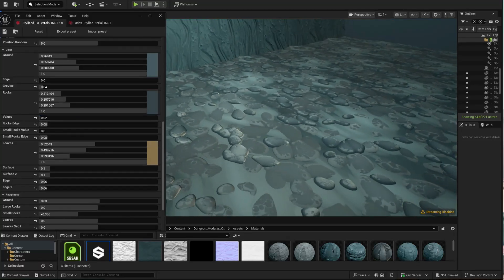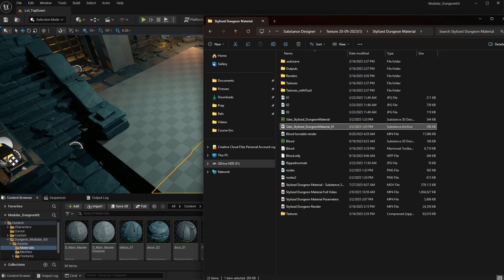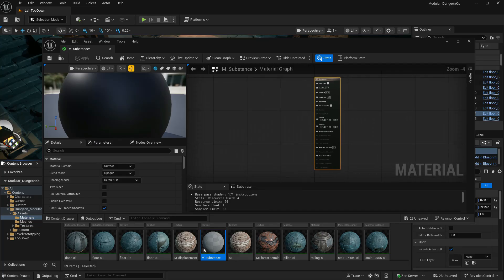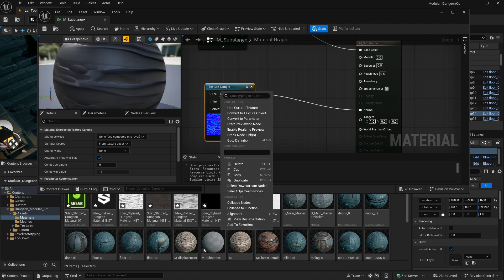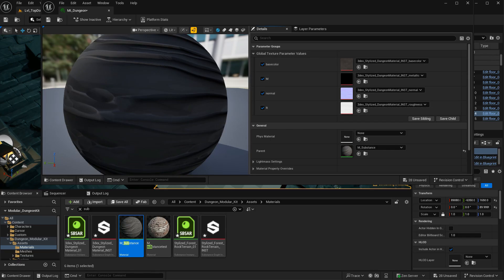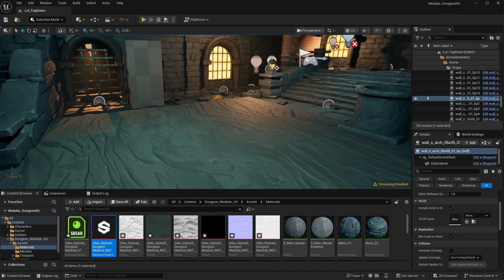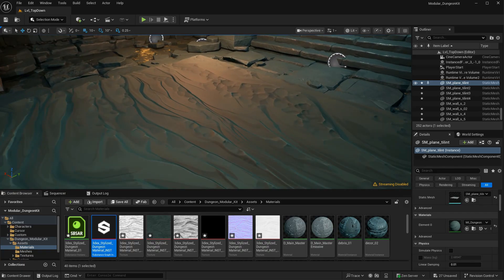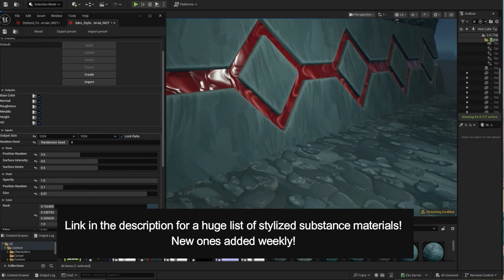How to Use Substance Designer Materials Directly in Unreal Engine 5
Learn how to bring your Substance Designer materials straight into Unreal Engine 5 with ease. I’ll walk you through the setup and workflow so you can get high-quality, customizable materials in your projects fast